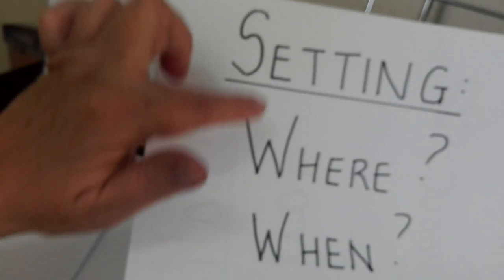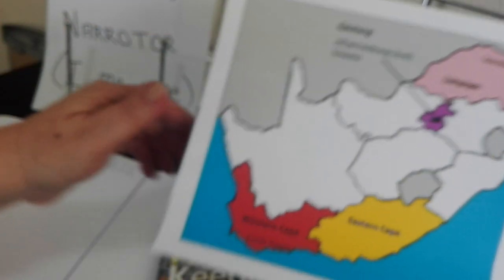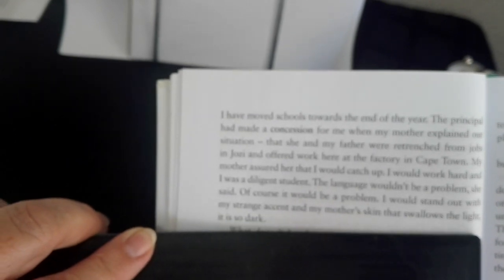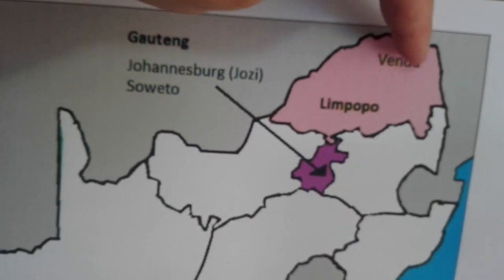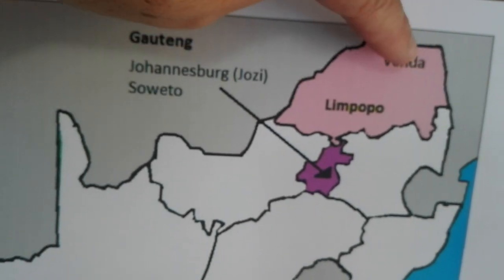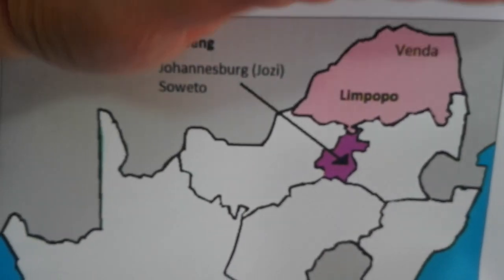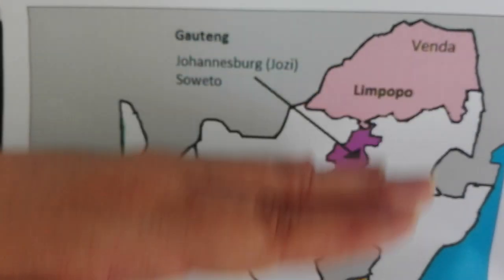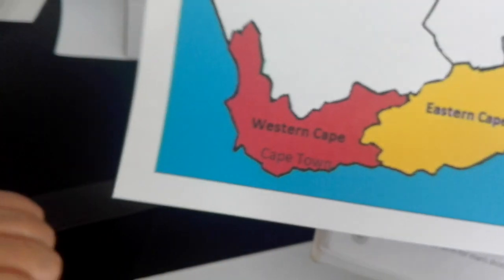ENGLISH GRADE 10: 7 Mei 2020 - periode 2 (07102)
Oosterlig aanlyn skool - GRADE 10 ENGLISH
7 Mei 2020 om 08:30 - 08:55
Onderwyser: Me G Herron
Kode: 07102